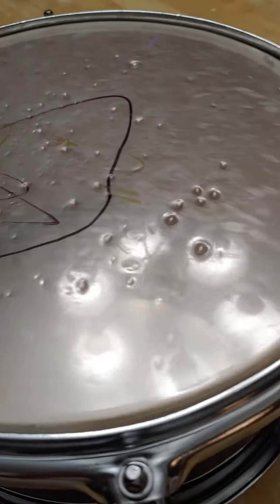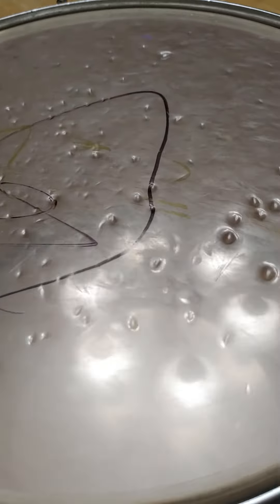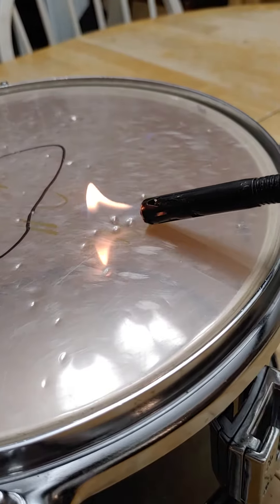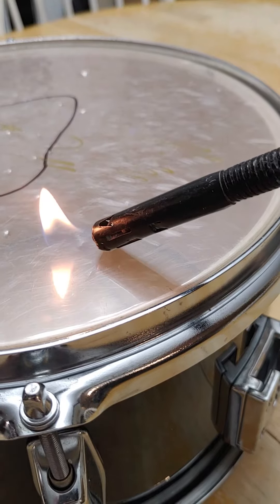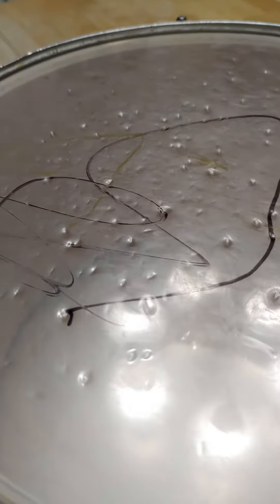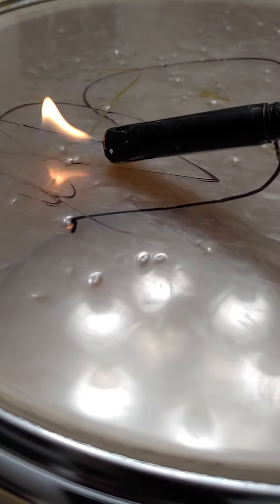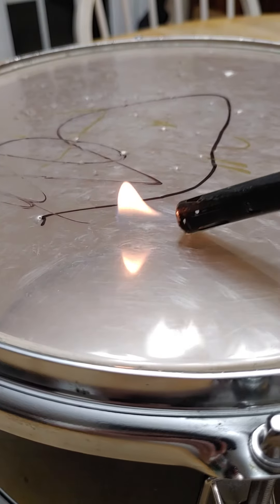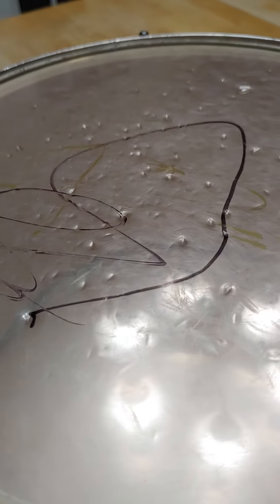Remove dents in drum heads - also satisfying to watch.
Here I am using a grill lighter to take dents out of a drum head and make it sound better.  As it turns out, it's pretty satisfying to watch as well.